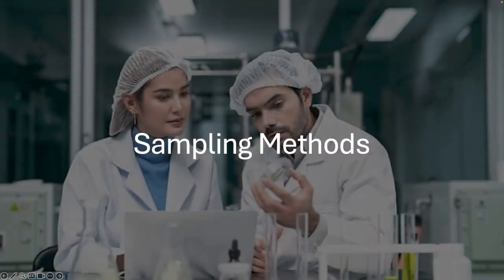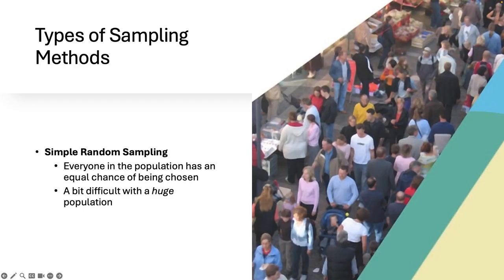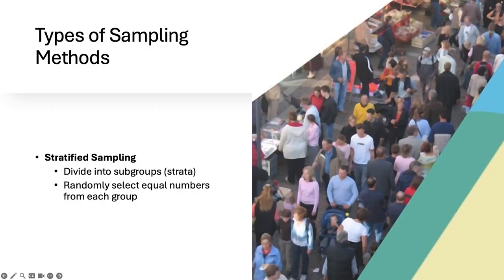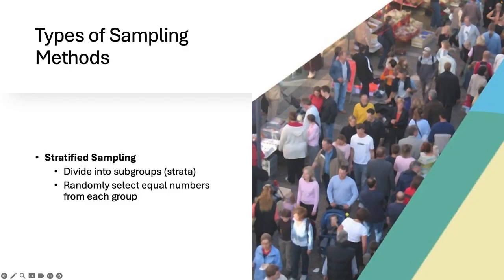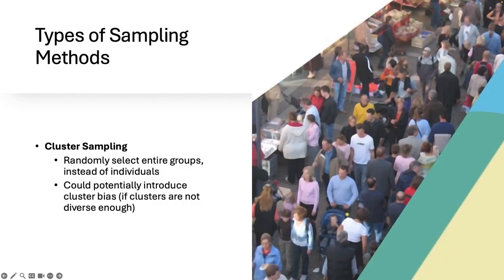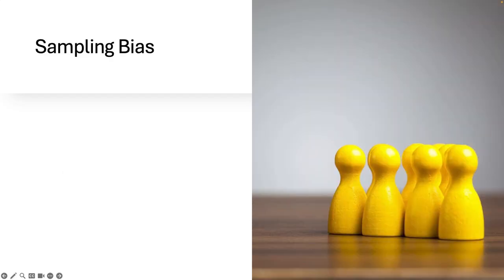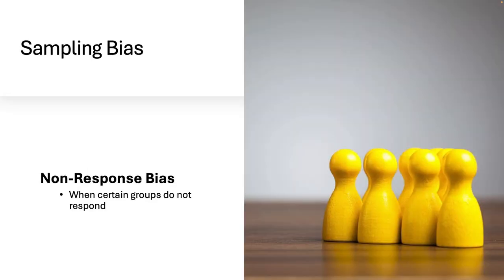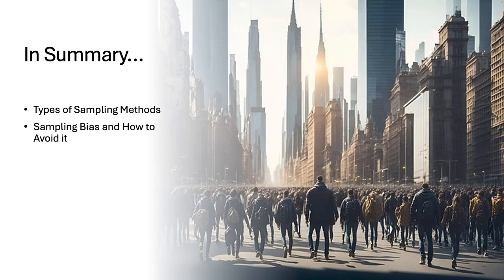Sampling Methods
How you collect your data matters. In this video, we explore common sampling methods used in research—from simple random sampling to stratified, cluster, and convenience sampling. You'll learn how different techniques can influence bias, generalizability, and the quality of your statistical results.

If you’ve ever wondered how researchers choose who gets surveyed or tested, this video breaks it down in plain language.